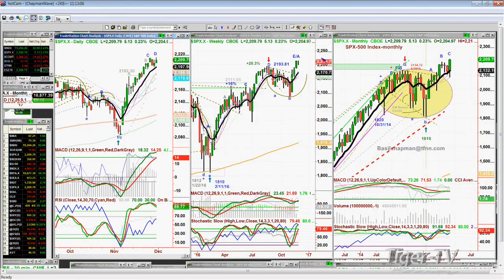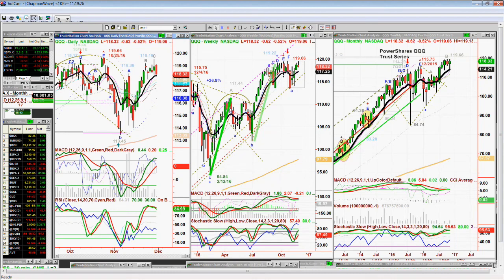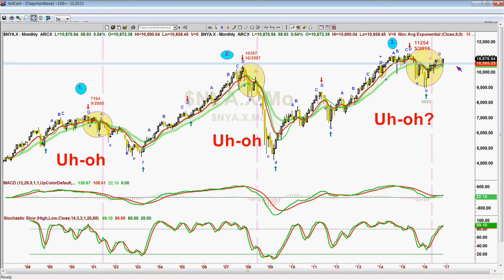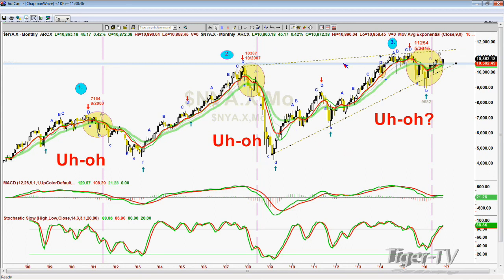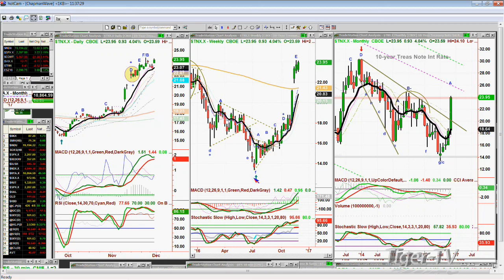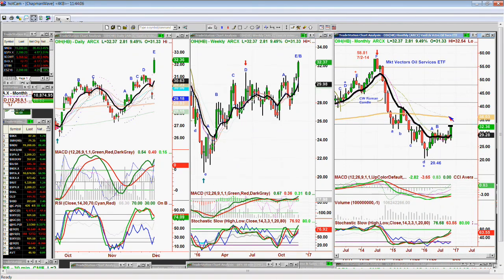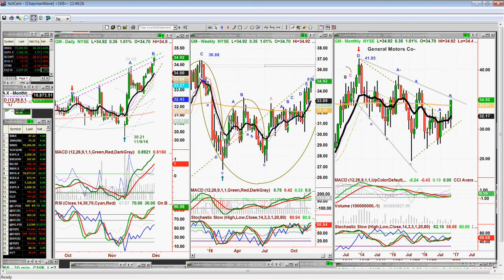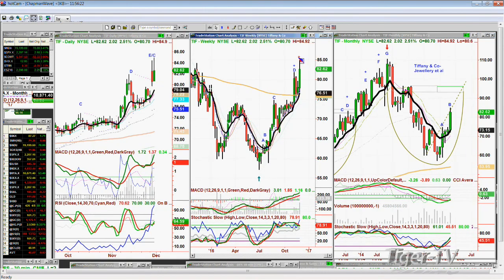November 30th Tiger Technicians Hour with Basil Chapman on TFNN - 2016